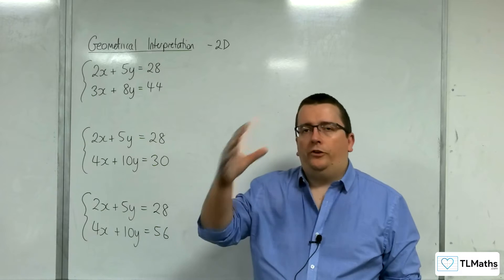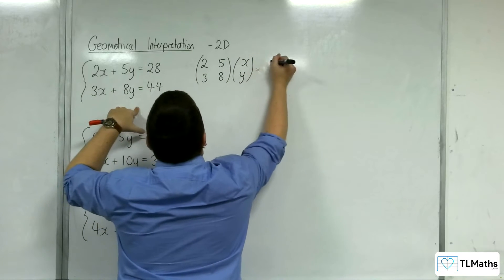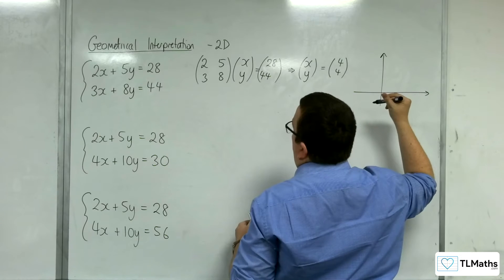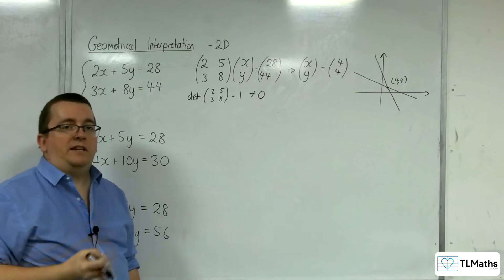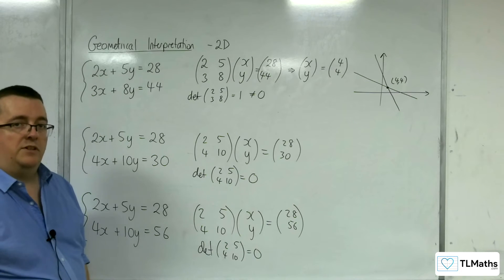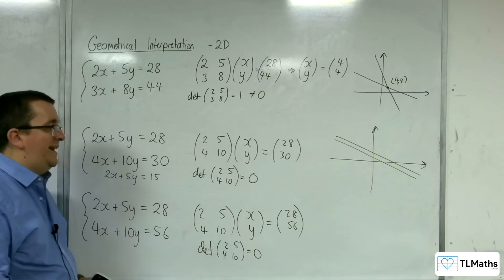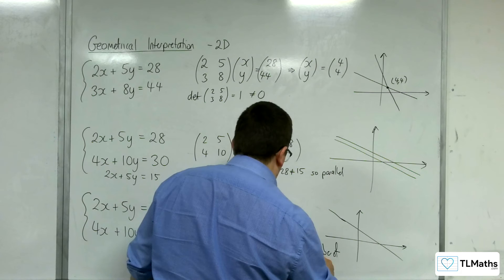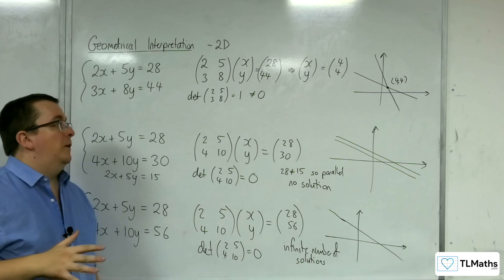A-Level Further Maths: C8-01 Geometrical Interpretation: Two Dimensions